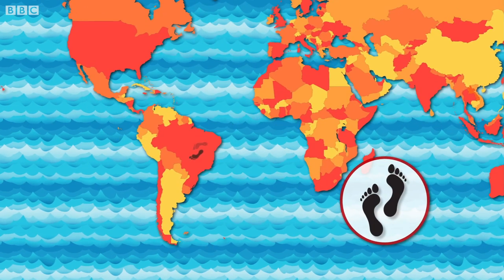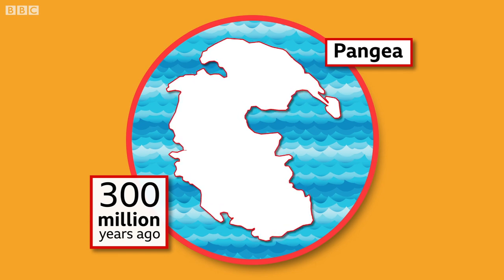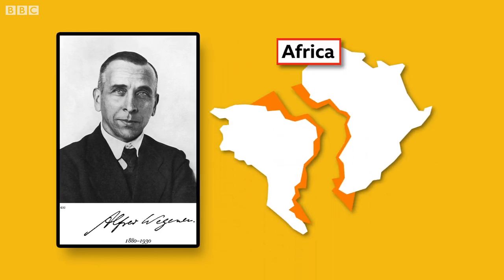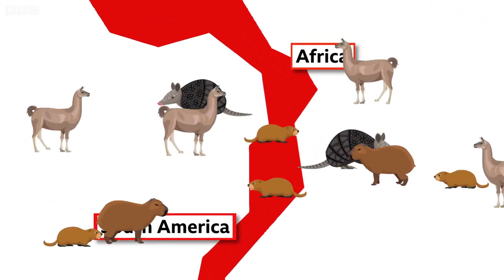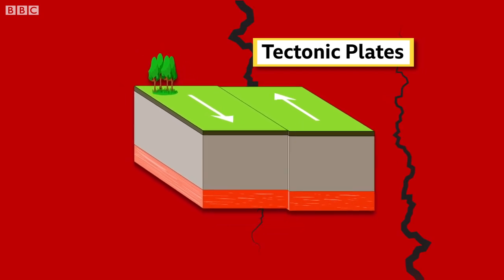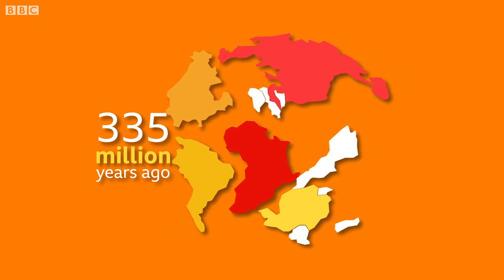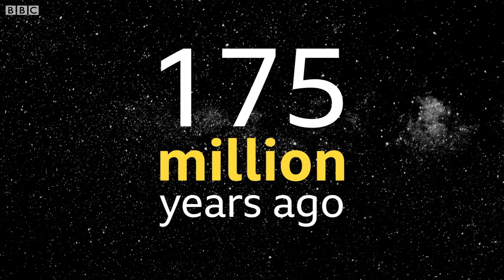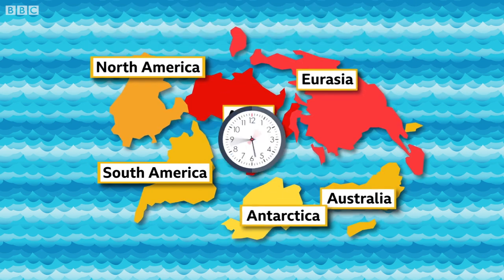Did you know the world used to be one continent? - BBC What's New?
Hundreds of millions of years ago, the world was made up of one massive supercontinent - pangea. But how do we know this, and how did it break-up? Andre explains.